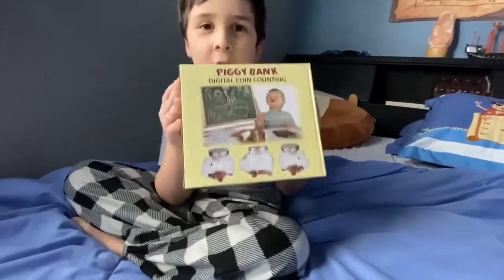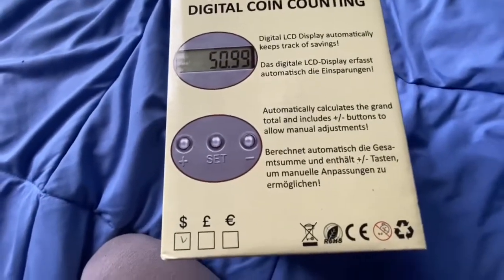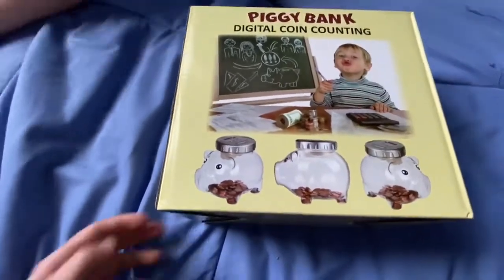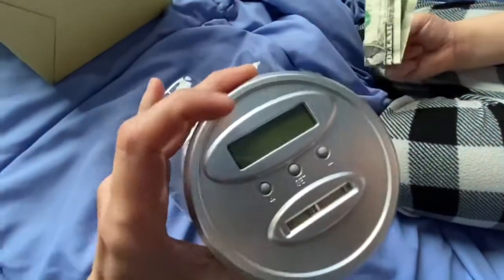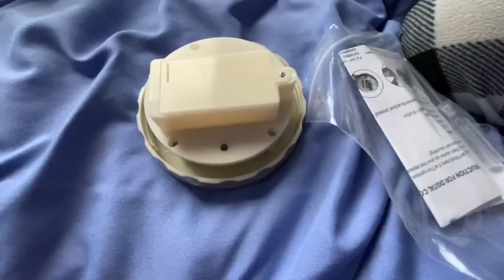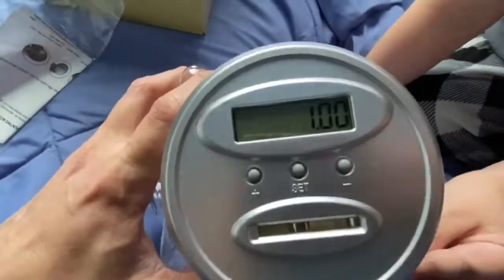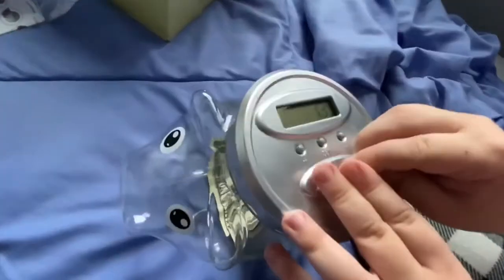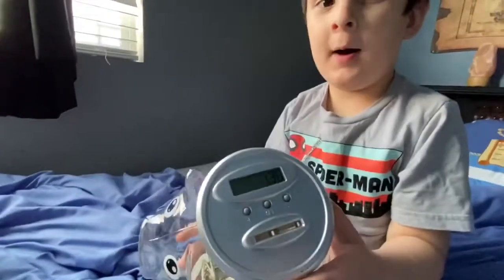Lefree Digital Savings Bank，A great gift,children will love to increase their savings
NICE GIFT FOR KIDS:!!!Children will love to increase their savings. That's a fun way to save money! This coin bank is a unique gift for kids on birthdays, Christmas, Easter.

😎LeFree in the video is for sale on the 【LeFree official website】！

The automatic money counting function can teaches children to count. Perfect Christmas, New year, Birthday gift for kids boys girls adults!!!